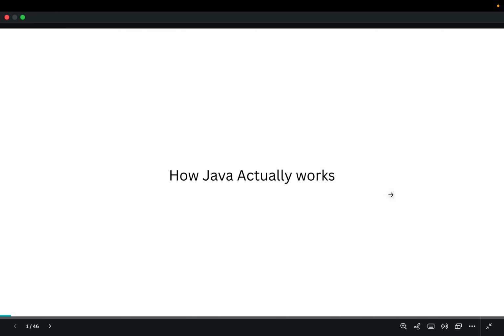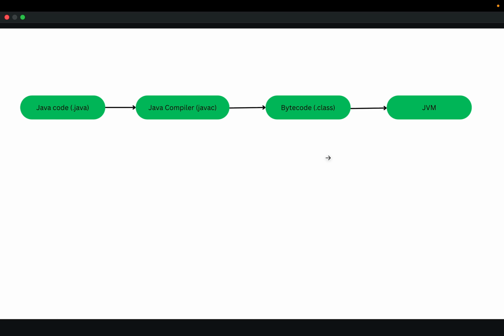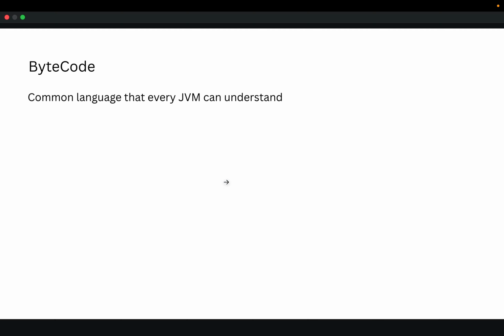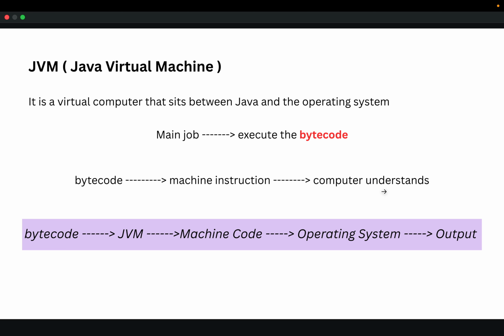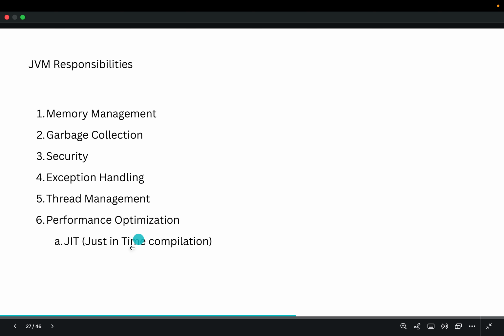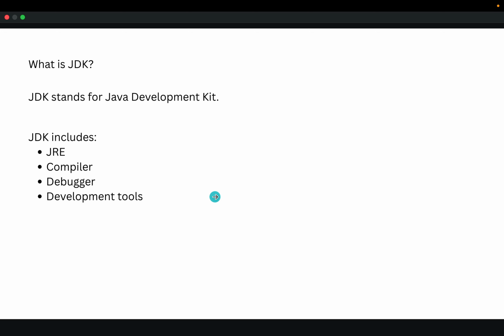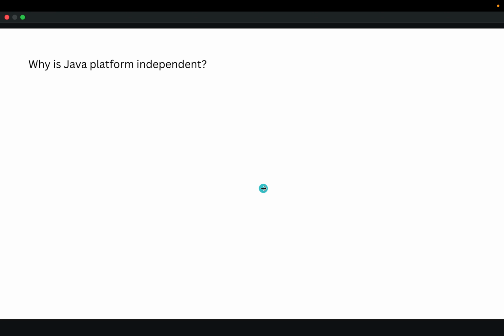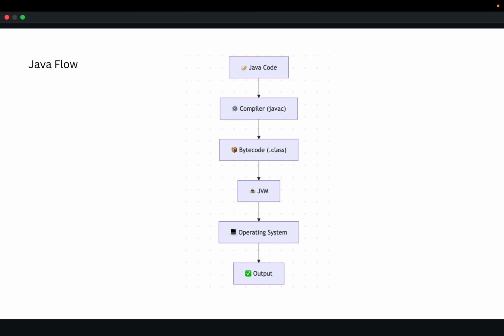Java Series - Episode 2 | How Java Actually Works (JDK, JRE & JVM Explained) ☕🚀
In Episode 2 of the Java Series, we will understand how Java actually works behind the scenes.

We will learn the complete Java execution flow, starting from writing Java code to how the JVM executes it on different operating systems.

✅ How Java code is converted into Bytecode

✅ Java execution flow step by step

✅ How Java works internally

If you're starting your Java journey, this video will help you build a strong foundation before moving to advanced topics.

📌 Java Flow:

Java Code

Compiler (javac)

Bytecode (.class)

JVM

Operating System

Output